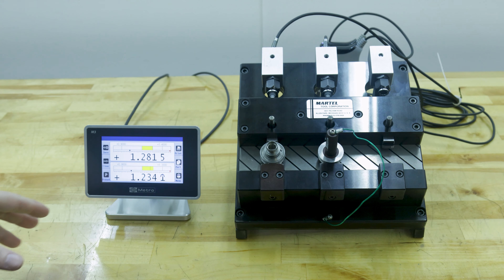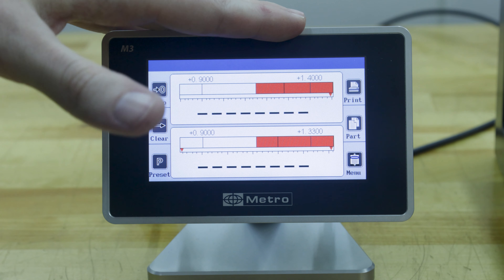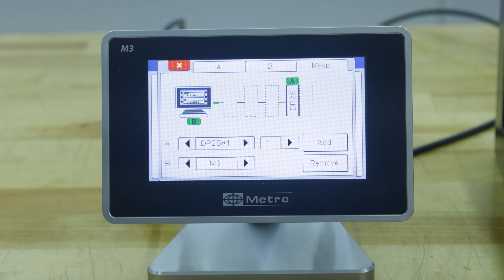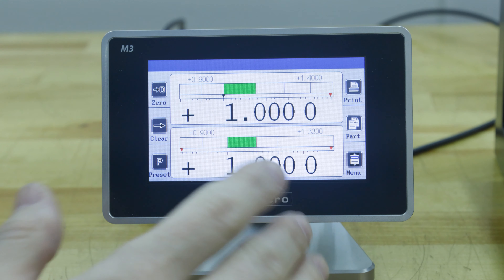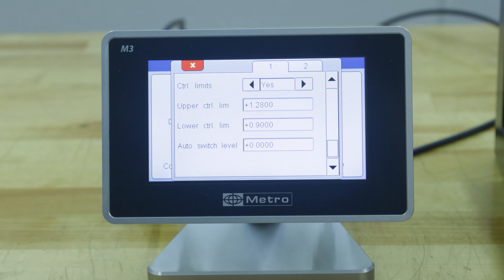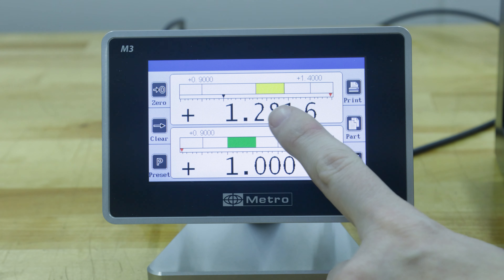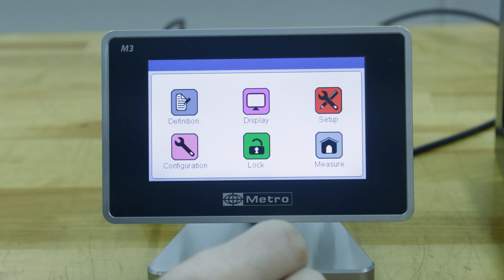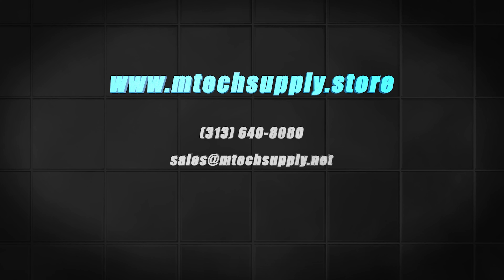Metro M3 DRO | Setting Tolerances with Solatron Probes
Today we're going to set up this Metro M3 display with two Solatron length probes on a gauge stand and walk through setting the tolerance and control limits